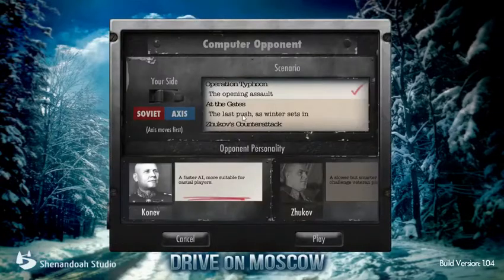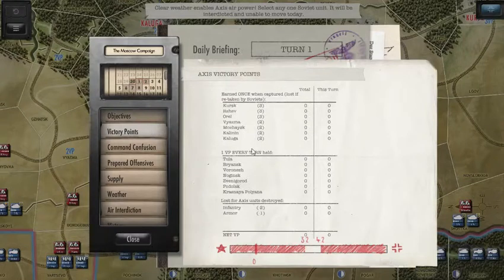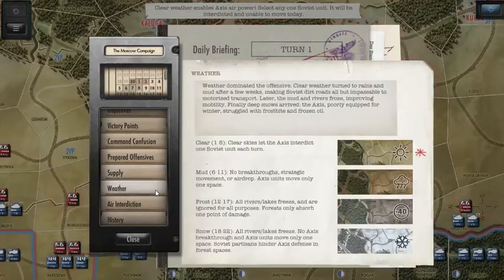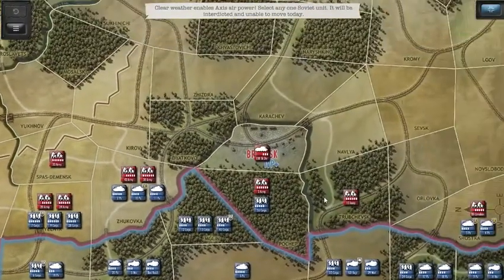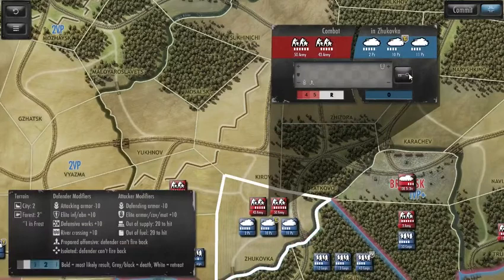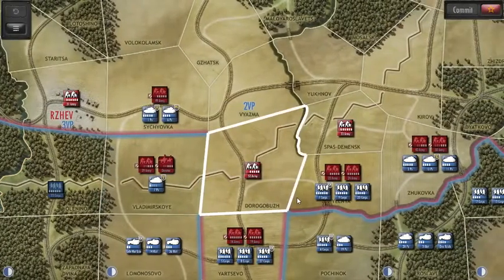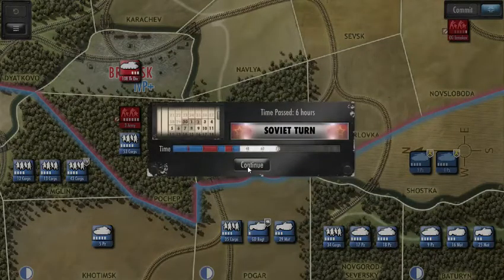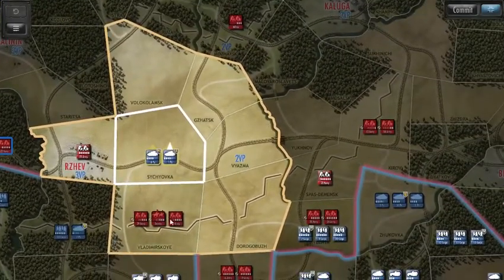Lets Play Drive on Moscow Part 1